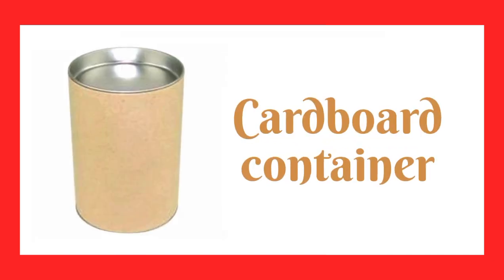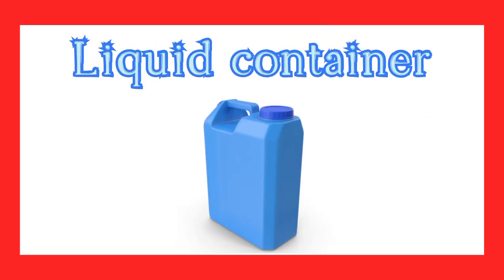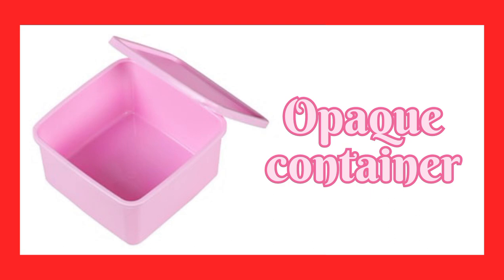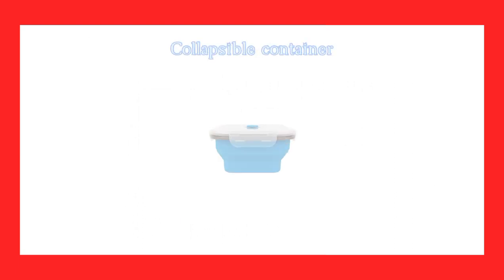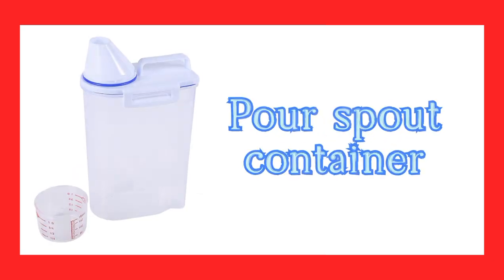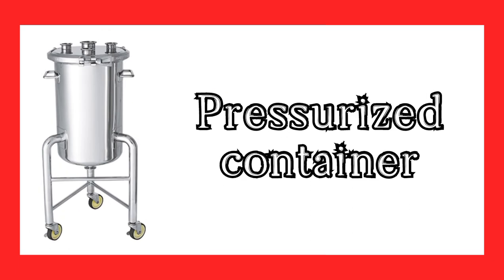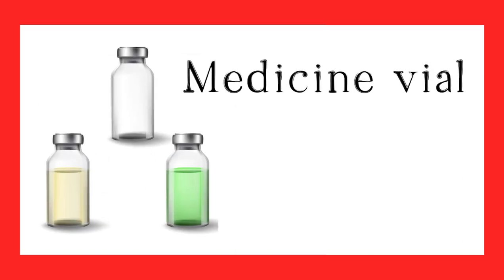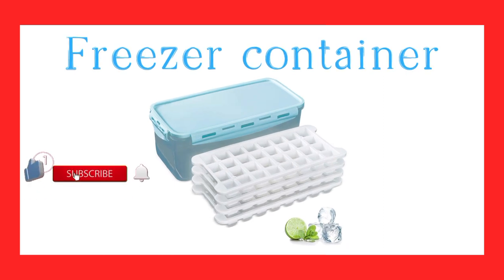Container Vocabulary | English Vocabulary with pictures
containers vocabulary
english vocabulary
food container vocabulary
vocabulary
vocabulary with picture for kids
containers and quantities vocabulary
containers in english vocabulary with pictures
english vocabulary food containers
list of containers in english vocabulary
daily use english vocabulary
containers in english
containers vocabulary with example
container vocabulary
learn english vocabulary
containers
english vocabulary lesson